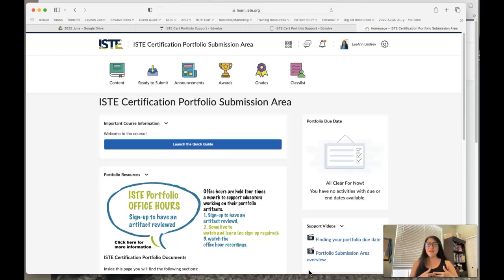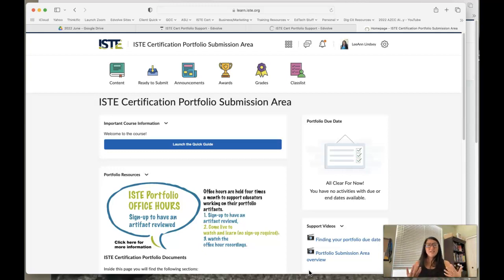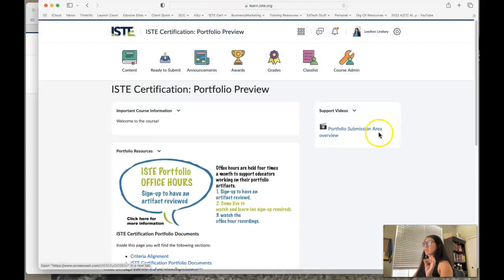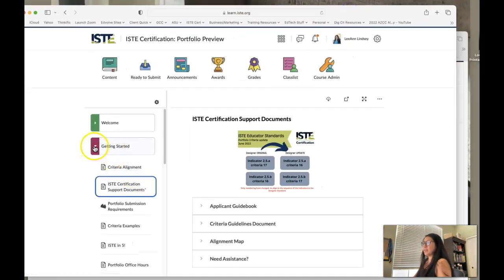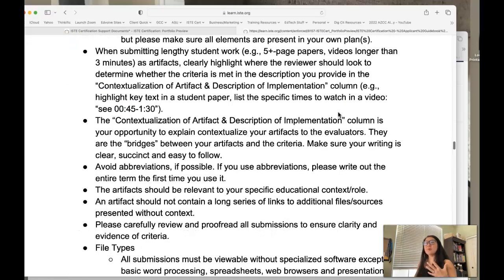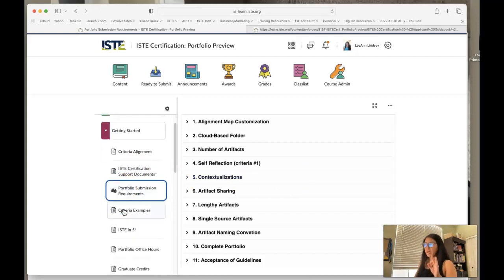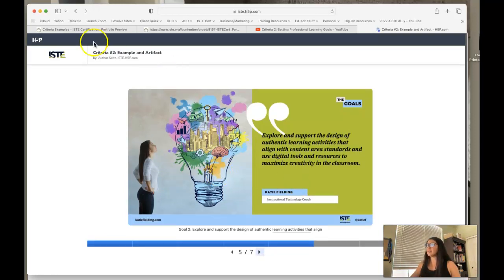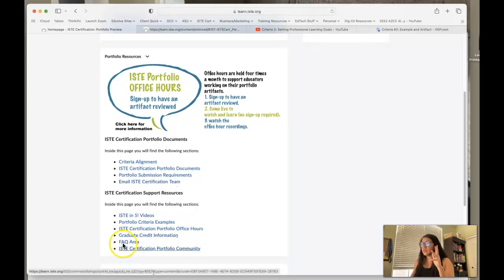ISTE Cert: Transition to Portfolio Phase